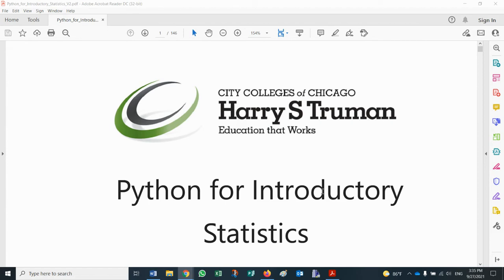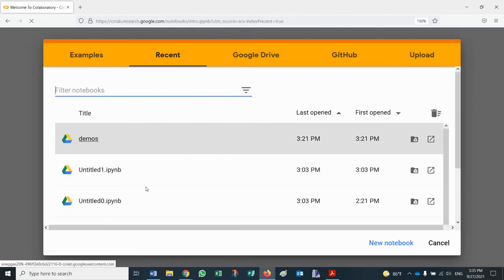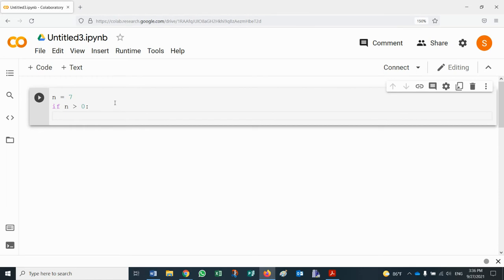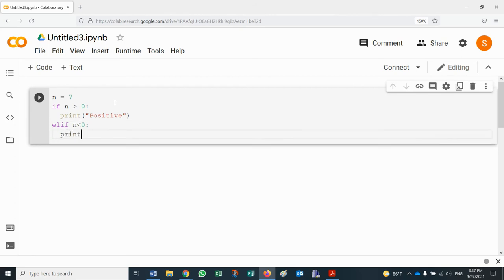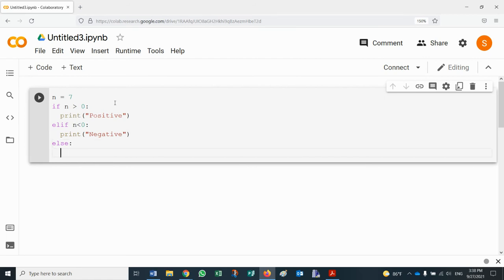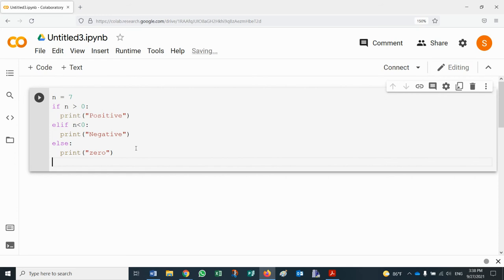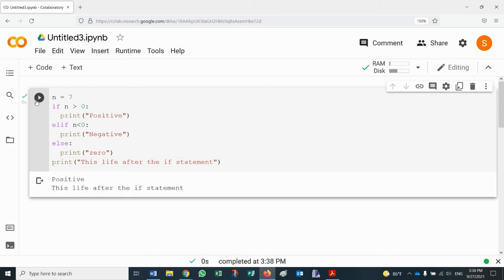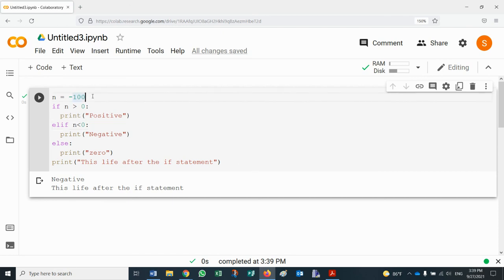Python: if statement with Colab